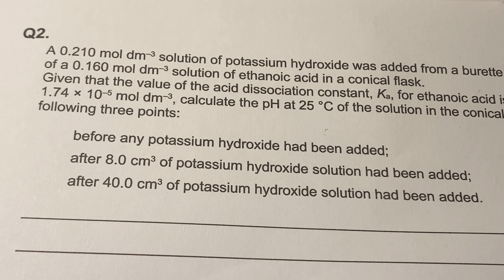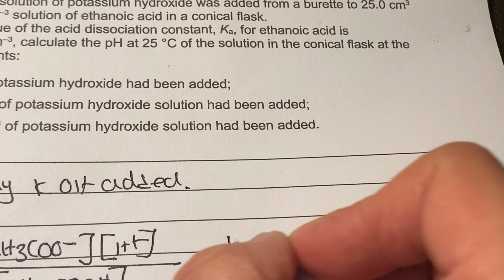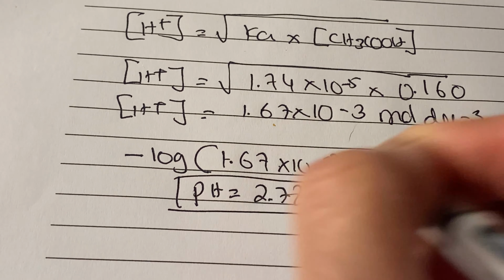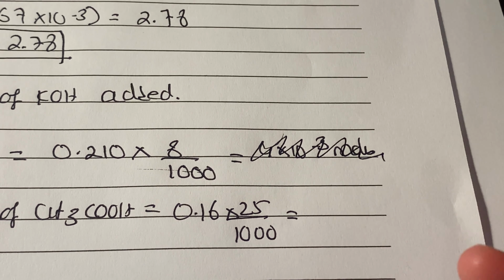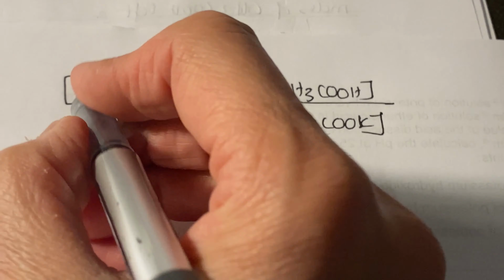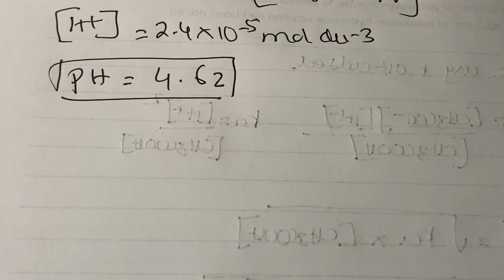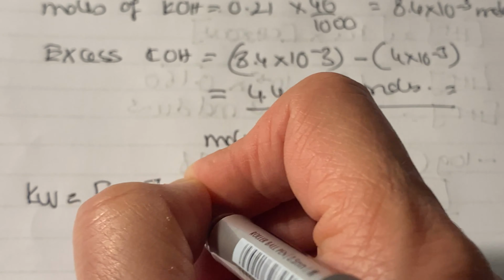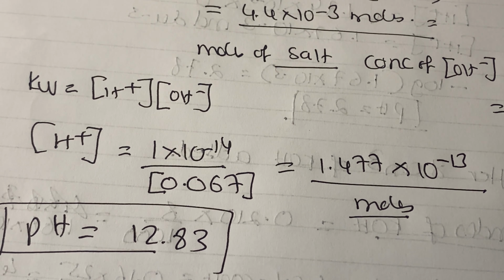Buffer solutions A level Chemistry AQA exam question stepwise explanation 16 marks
Practice all exam questions